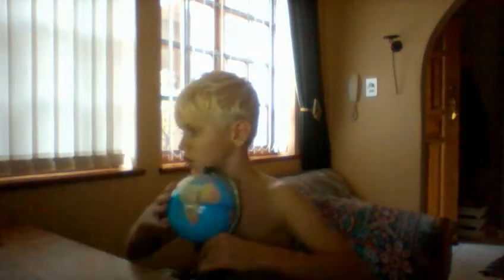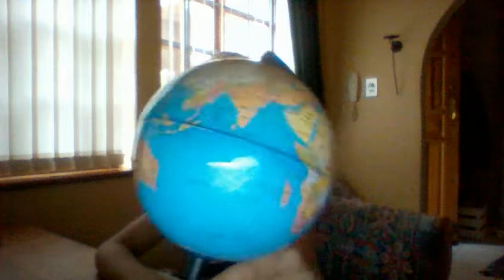I want to show you something